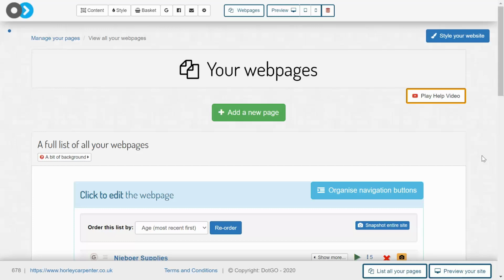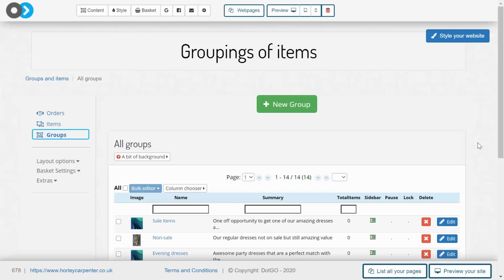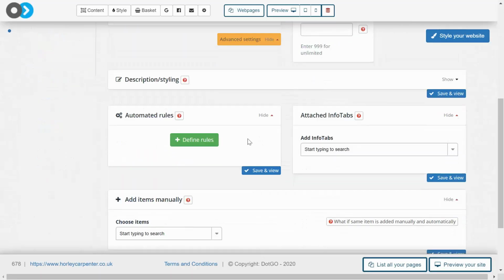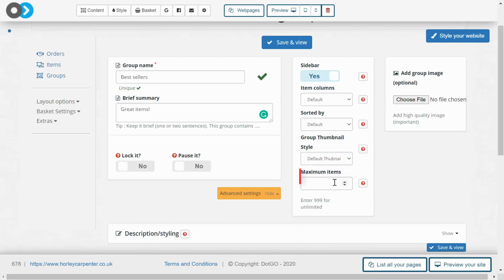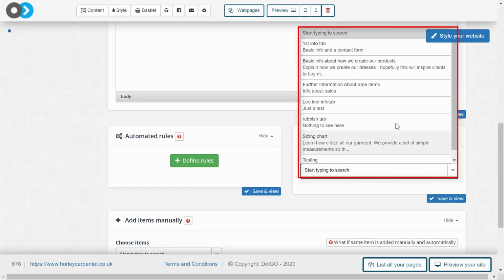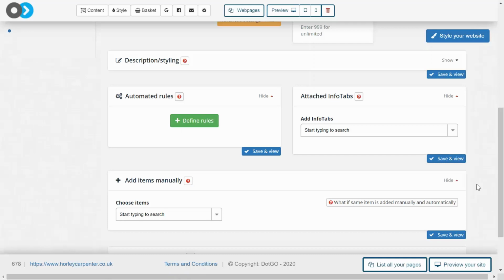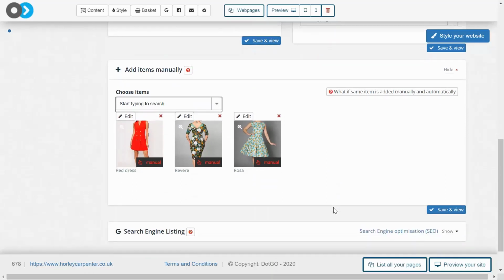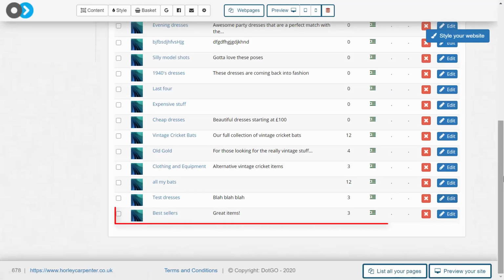Introduction to using groups (1 of 3)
Explaining how online shop owners could use the groups feature, and why it is so useful for ecommerce. Outlining the key rules of adding items to groups. Creating a new group and taking users through each aspect of the group page. Running through the difference between manually adding items and automated rules. Demonstrating the manual addition of items. Showing what a finalised group looks like in product menu and groups menu.